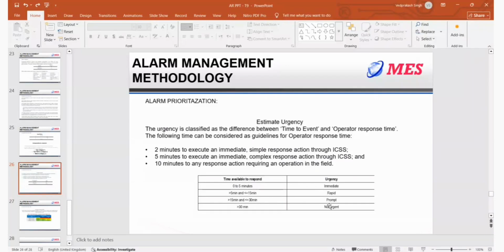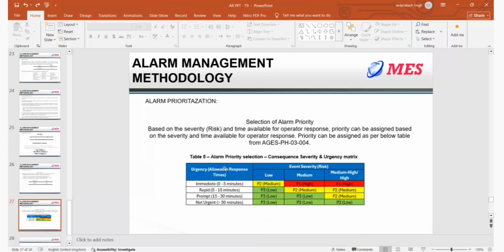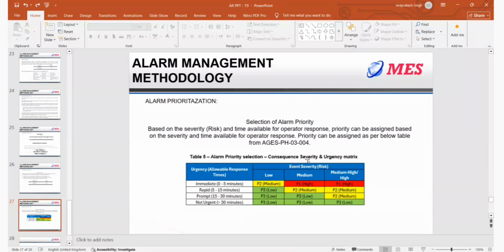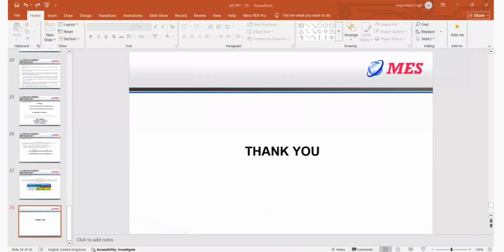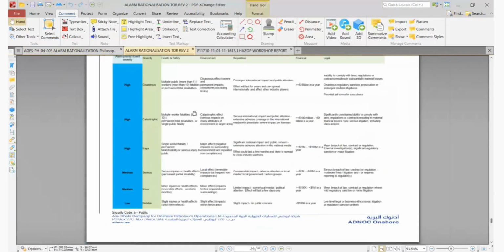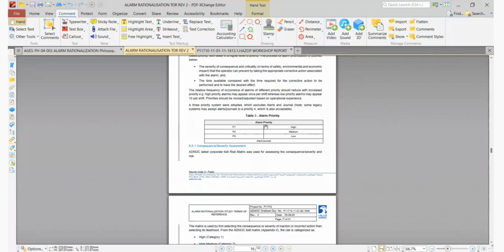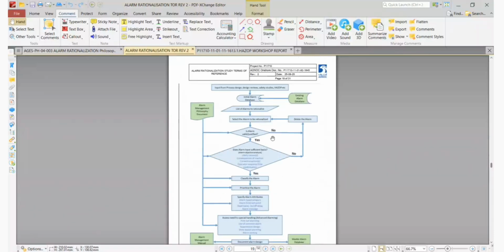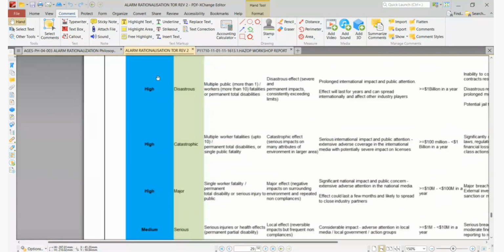Alarm Rationalisation l Alarm Rationalisation Workshop | Part 8 | IITC